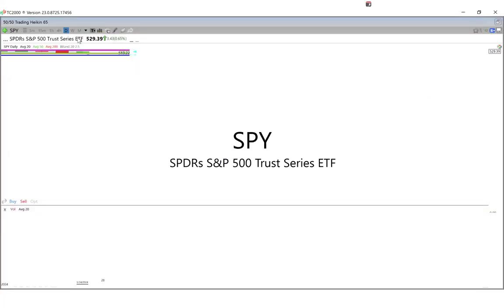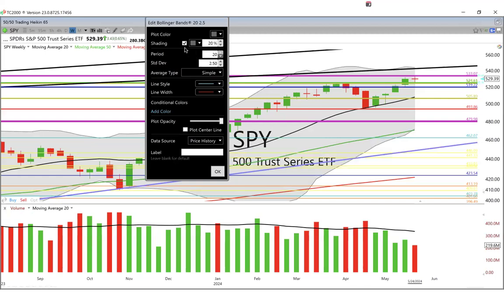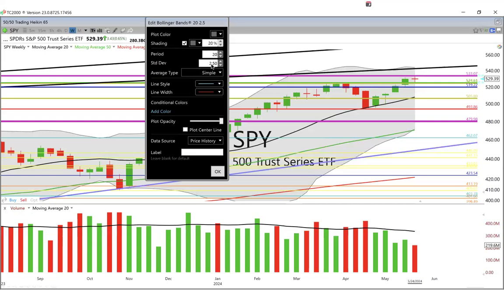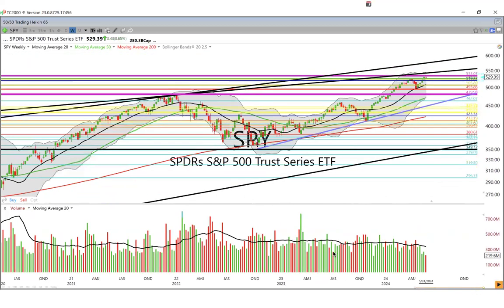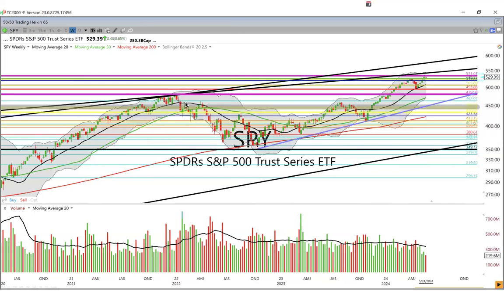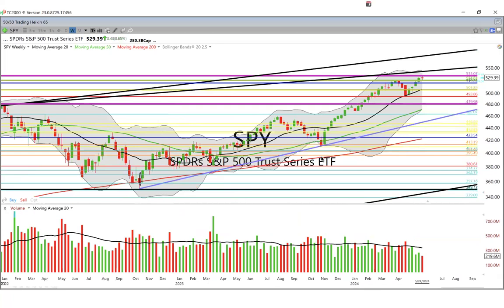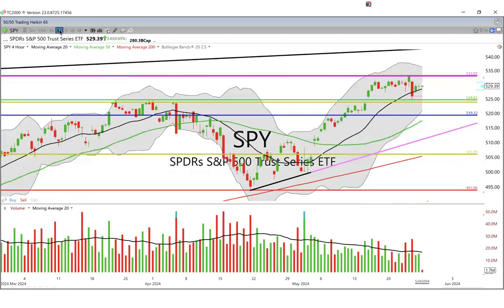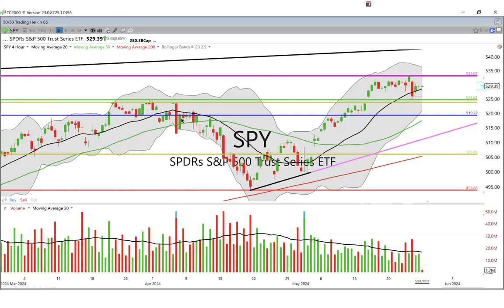How to Use Bollinger Bands when Day Trading